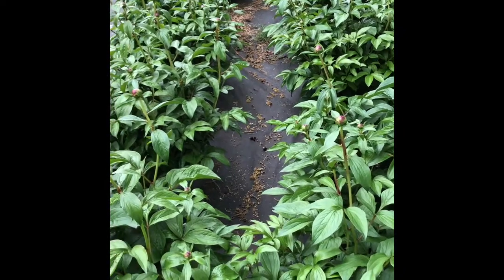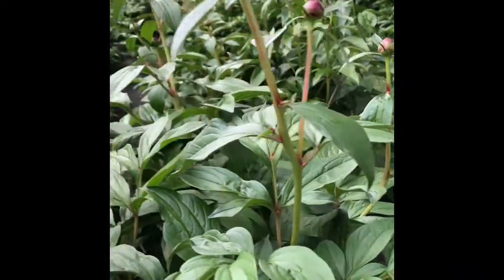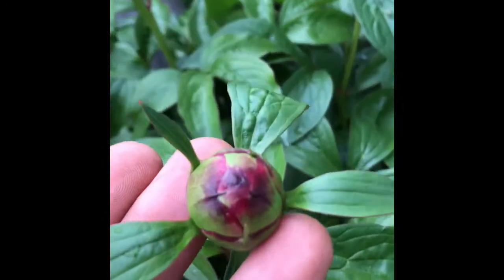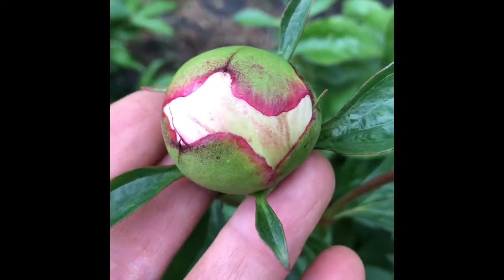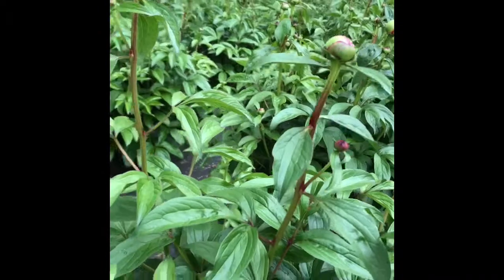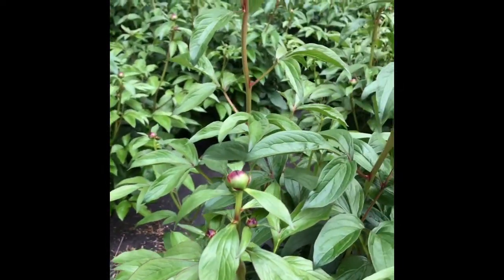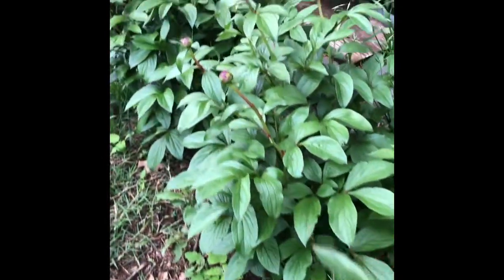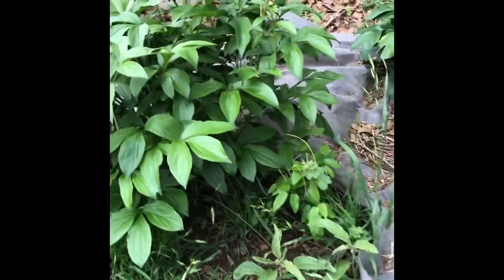Sarah Bernhardt Peony